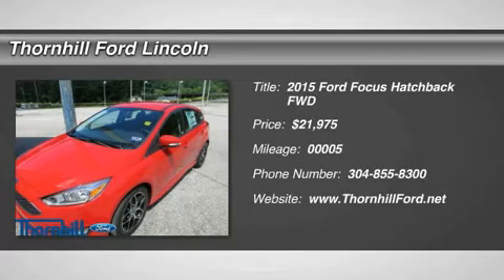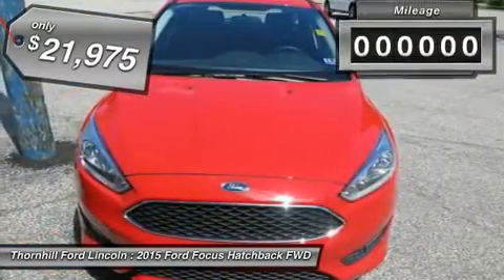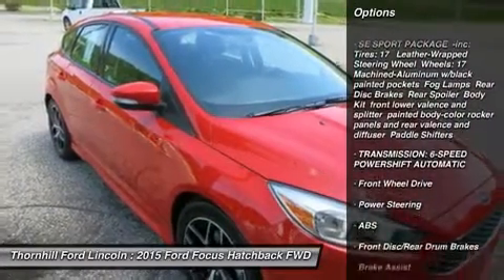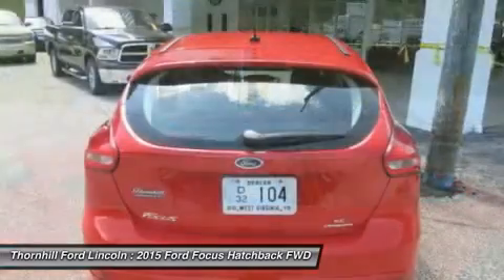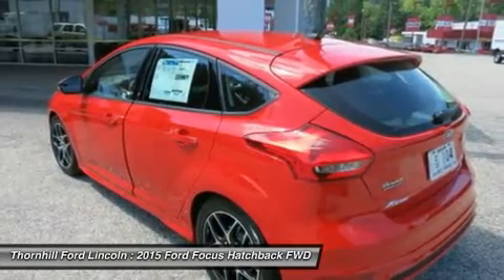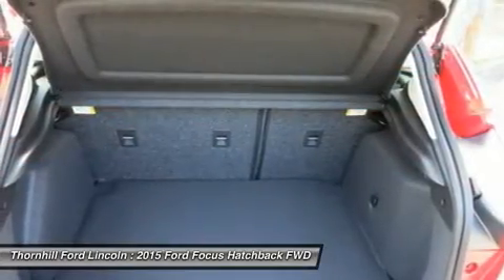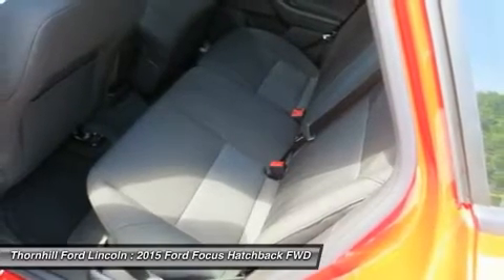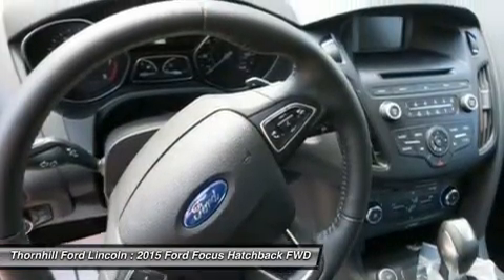2015 Ford Focus 5F0772